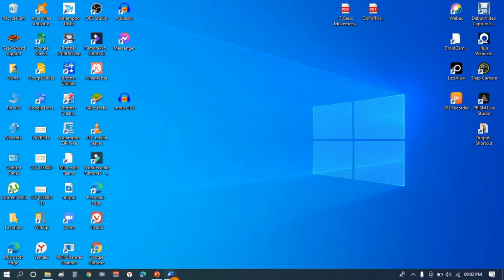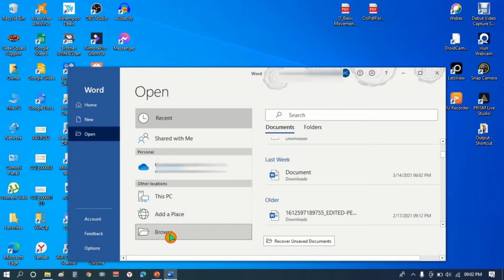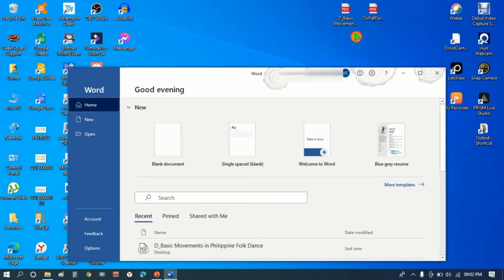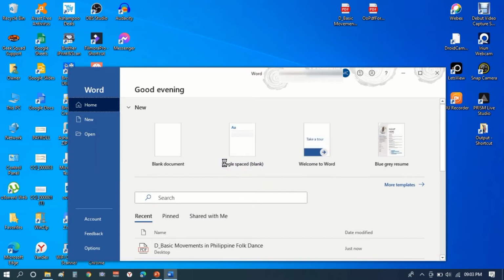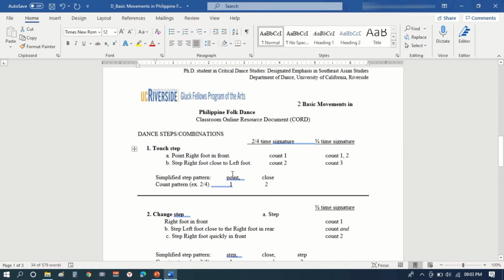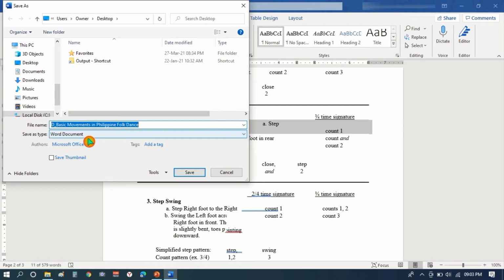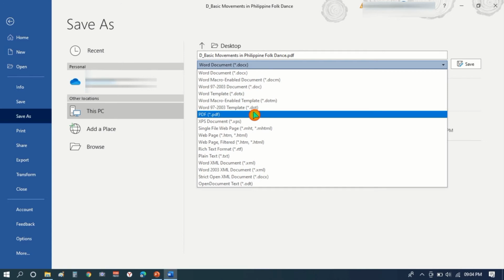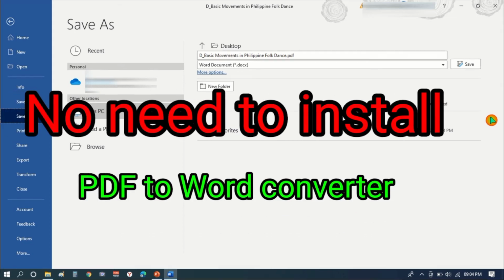HOW to Convert and Edit PDF to WORD Quick and EASY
Learn how to easily convert an Adobe PDF file to a Microsoft Word file.

Looking to edit a PDF file in Microsoft Word? You don't need to download a converter, because Microsoft Word has a PDF converter built in.

I use Microsoft Word that comes with Office 365 to do the conversion. The conversion maintains all images, tables, and text. The new Word file is editable.

In this video I show you how to use it.